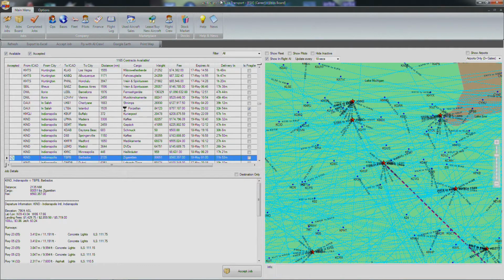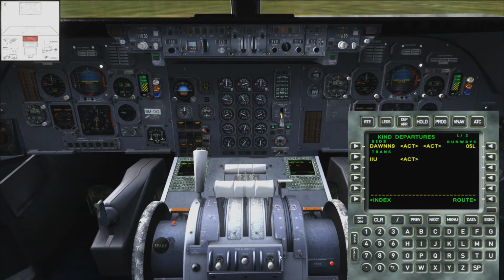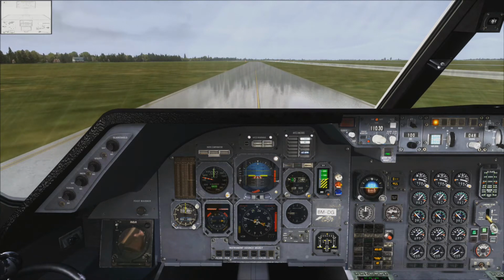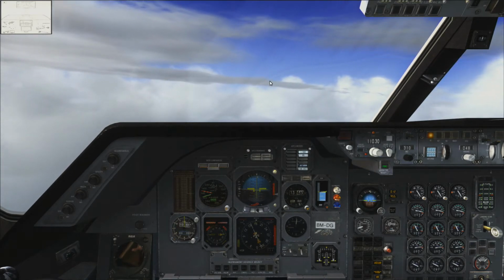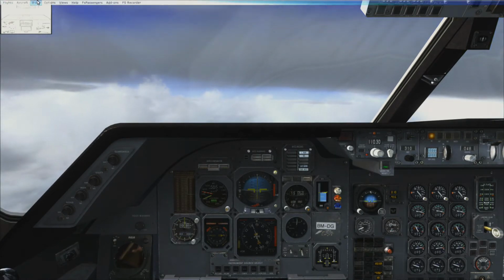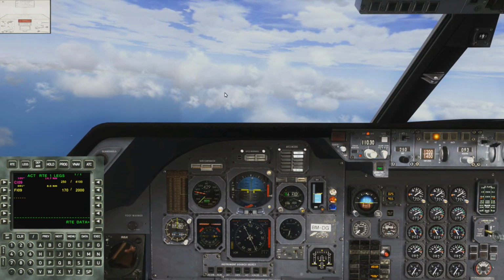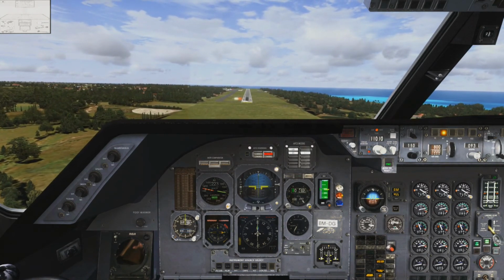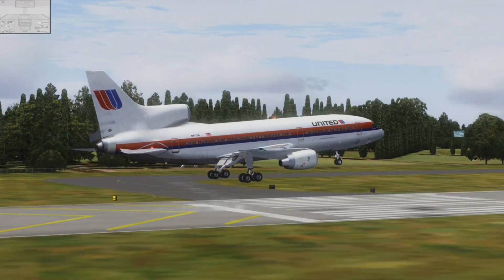FSX | Air Hauler Ep. #253 - Indianapolis to Barbados | L-1011 TriStar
FSX | Air Hauler Ep. #253 - Indianapolis to Barbados

In this episode we fly to Barbados.

Indianapolis, Indiana (KIND) to Seawell, Christ Church, Barbados (TBPB)

Indianapolis, Indiana Takeoff: 13:42
End of Time Compression: 56:08
Seawell, Christ Church, Barbados Approach: 1:01:25

Cargo: Cigarettes
Plane: Lockheed L-1011-500 TriStar (Just Flight)

Addons Used:
OpusFSI (Weather)
EZDok (Cameras)
REX 4 Texture Direct (Textures)
Lockheed L-1011-500 TriStar (Plane) (Just Flight)